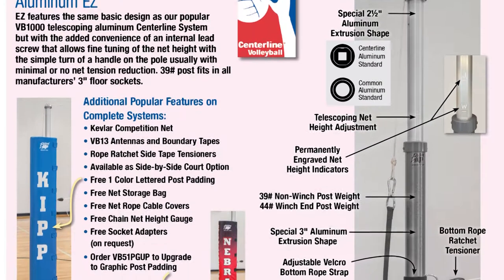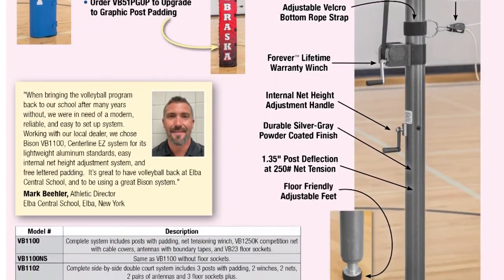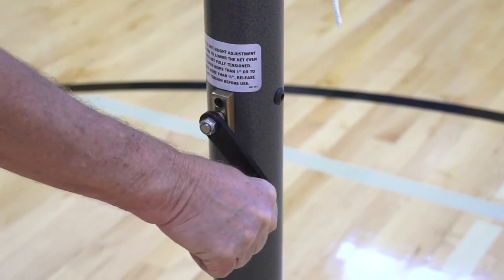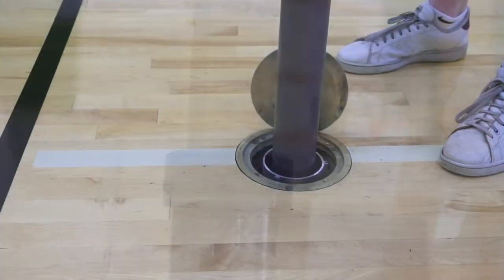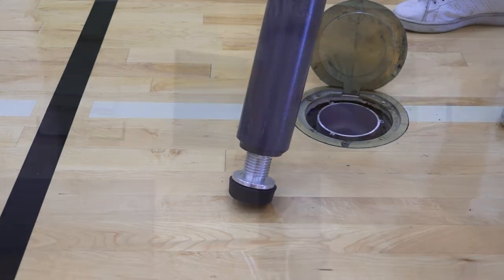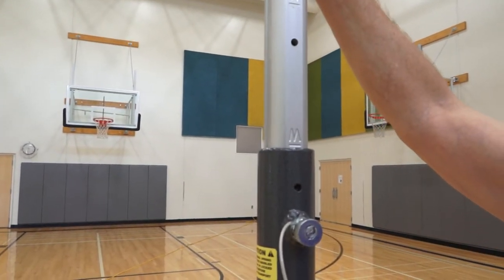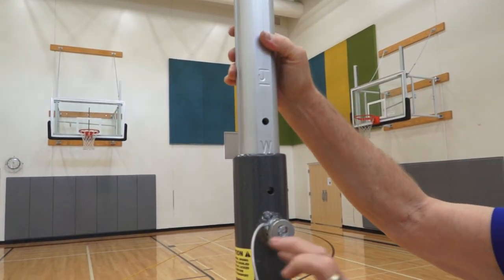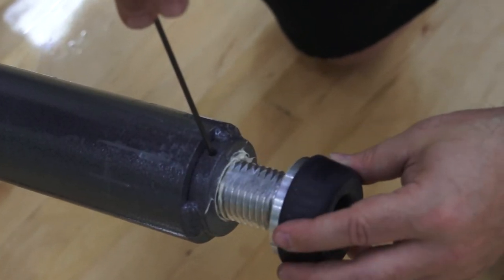VB1100 Centerline Aluminum EZ Volleyball Systems from Bison, Inc.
Bison's VB1100 Centerline Aluminum EZ features the same basic design as our popular VB1000 telescoping aluminum Centerline System but with the added convenience of an internal lead screw that allows fine tuning of the net height with the simple turn of a handle on the pole usually with minimal or no net tension reduction. 39# post fits in all manufacturers’ 3" floor sockets.

Complete Systems Include:
• Kevlar Competition Net
• VB13 Antennas and Boundary Tapes
• Rope Ratchet Side Tape Tensioners
• Available as Side-by-Side Court Option
• Free 1 Color Lettered Post Padding
• Free Net Storage Bag
• Free Net Rope Cable Covers
• Free Chain Net Height Gauge
• Free Socket Adapters (on request)
• Order VB51PGUP to Upgrade to Graphic Post Padding